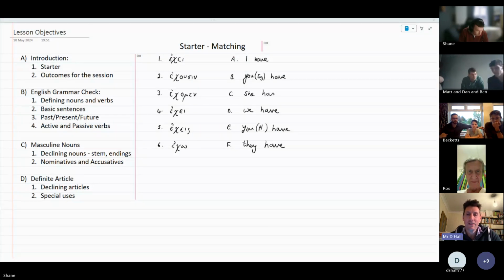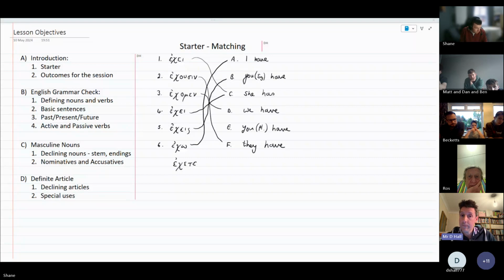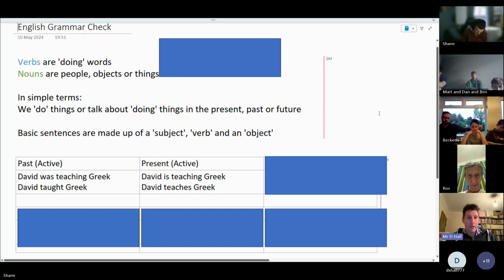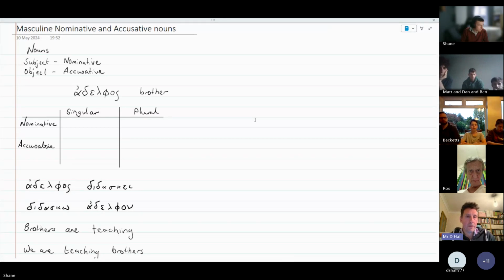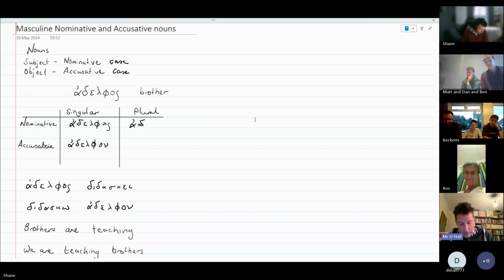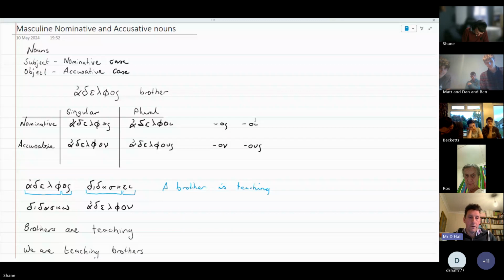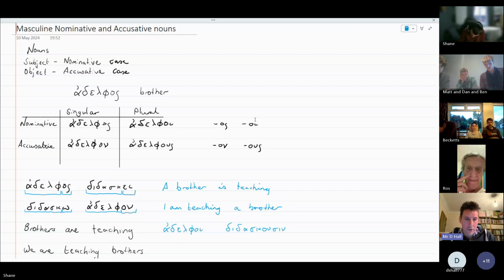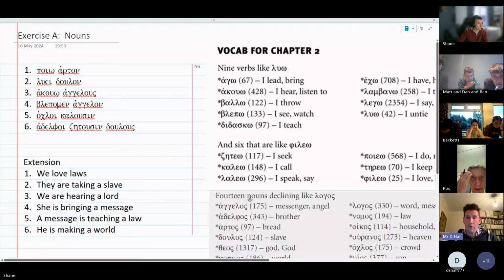Beginner's NT Greek course - Session 3 (Part 1)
Basic sentences and nouns in the nominative and accusative